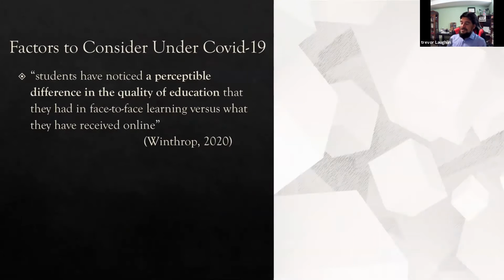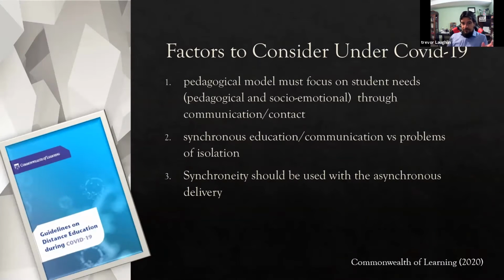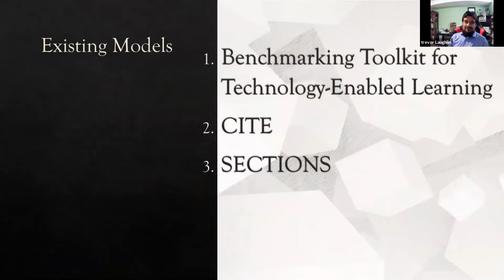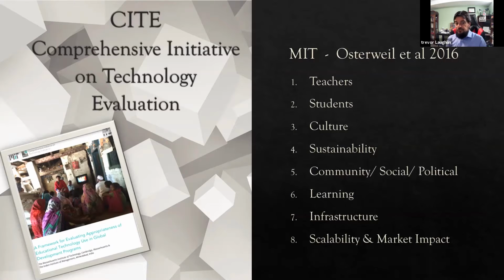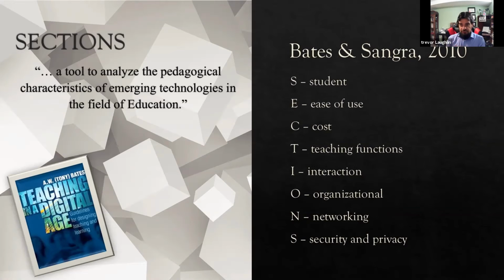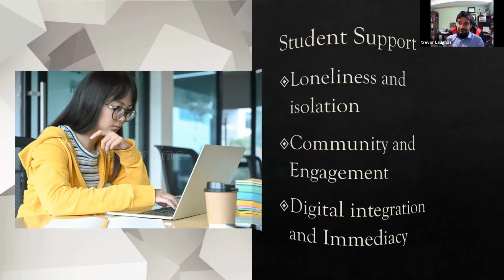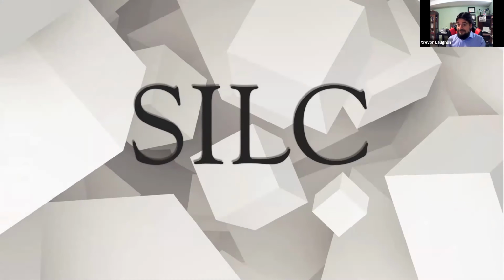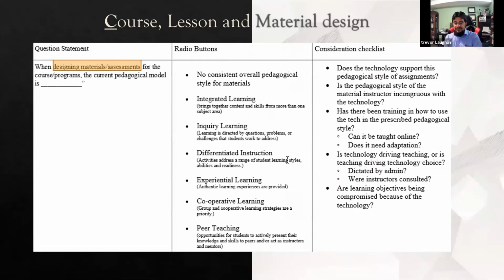TLIC 2021 Trevor Laughlin